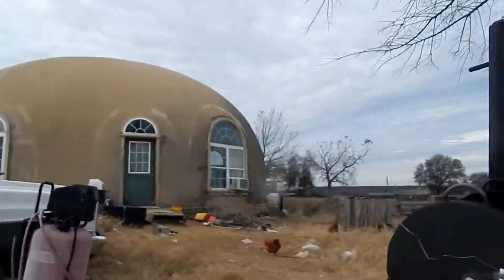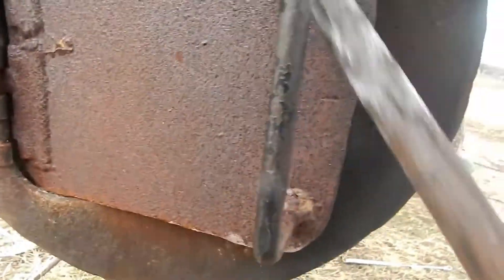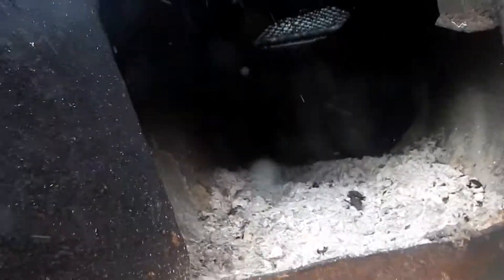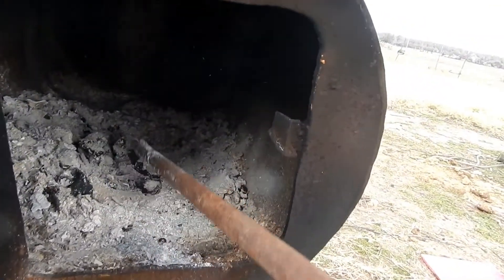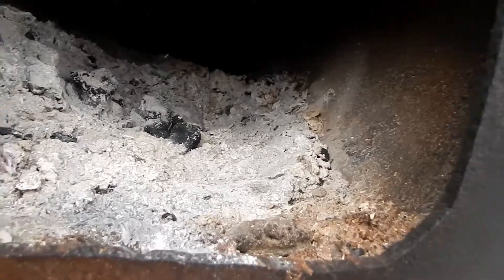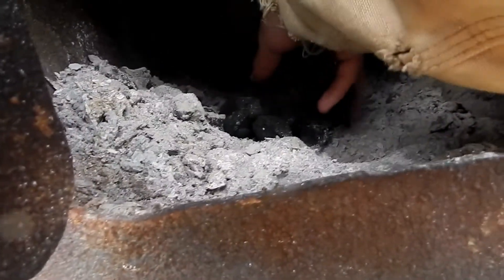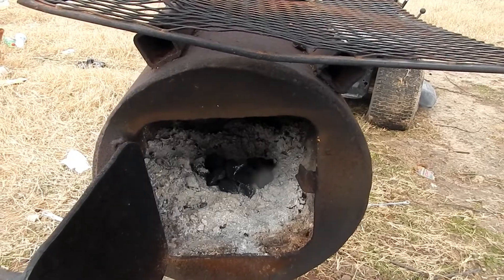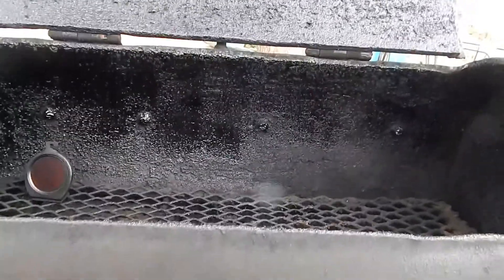First time smoking cheese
In this video, I'll show you the first time I ever tried to smoke cheese!